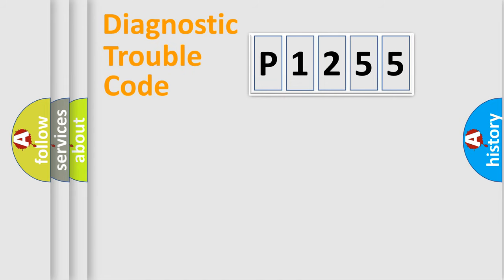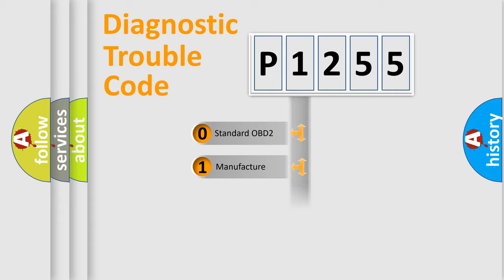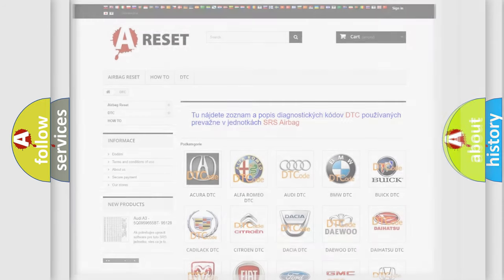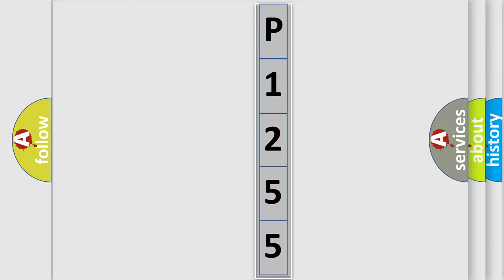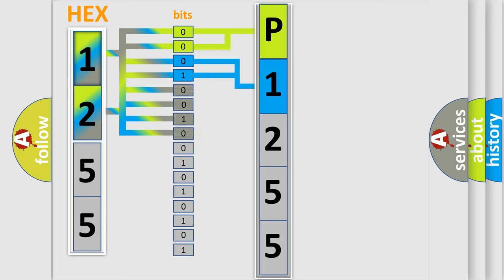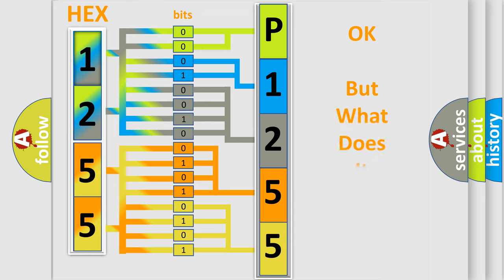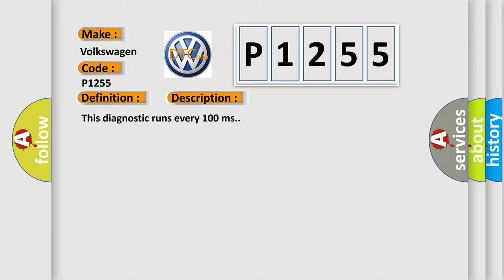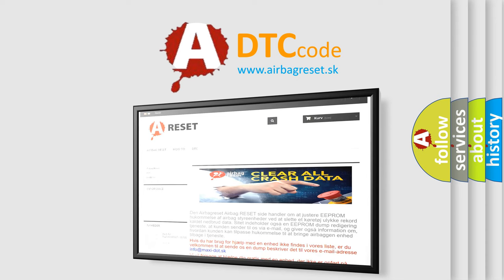DTC Volkswagen P1255 Short Explanation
Contents:
0:21 Basic DTC analysis according to OBD2 protocol standard.
1:48 Insight into programming
2:58 A diagnostically understandable description of the Diagnostic Trouble Code
3:05 Basic error definition

Make:
Volkswagen
Code:
P1255
Definition:
Device Voltage Reference Input 1 Circuit - GBCM RVC VSENSE B+
Description:
This diagnostic runs every 100 ms.
Cause:
The RVC VSENSE B+ circuit is 1.5 V less than the RVC PWR B+ circuit for 7 seconds